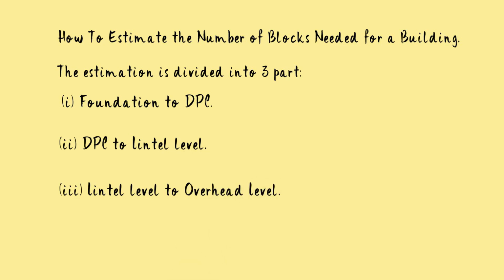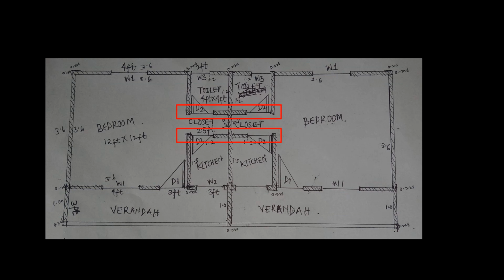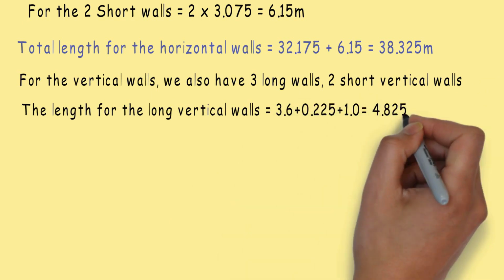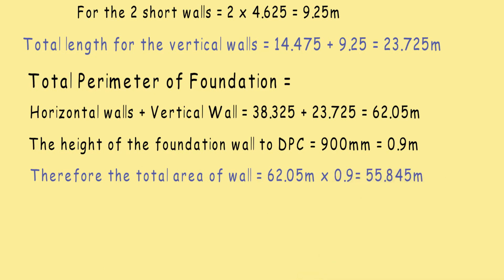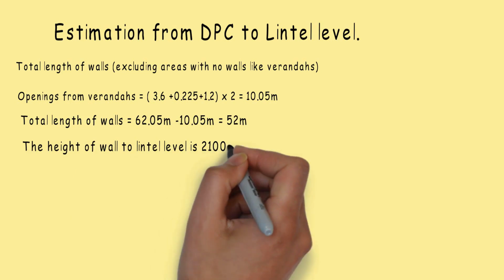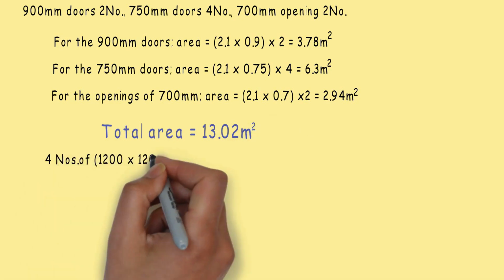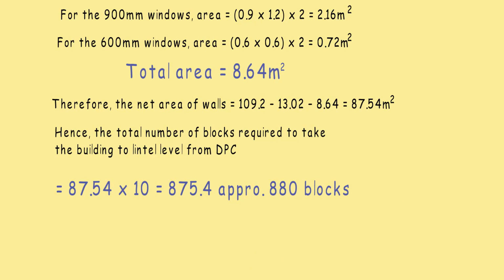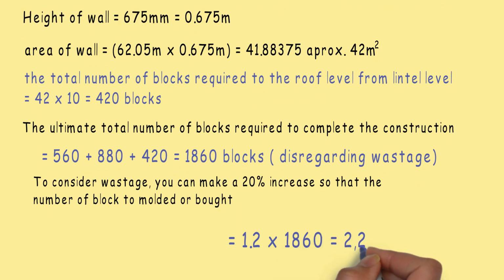How to calculate number of sandcrete block needed for your building from foundation to roof level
In this video, I will be teaching you how to estimate number sandcrete blocks needed for your building.
The estimation is divided into 3
1. Foundation to DPC
2. DPC to lintel level
3. Lintel level to overhead level.

This video teaches how to create number of sandcrete blocks needed for your building.
The method of teaching employed is practical oriented, a floor plan was used to do the calculation, as it would be done on site.
Do you want to calculate number of blocks and bricks needed for your 2 bedroom floor plan?
calculate number of sandcrete blocks needed to complete your building.